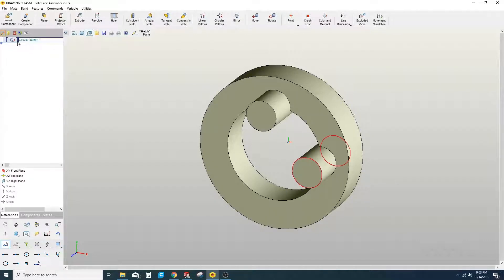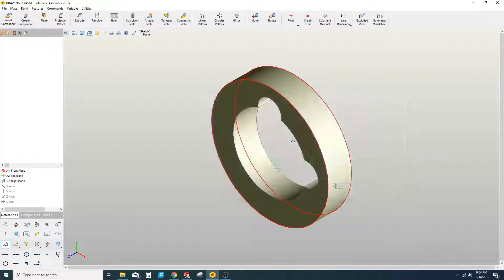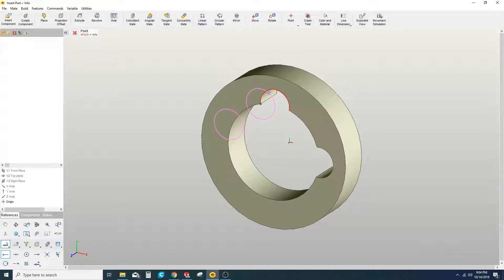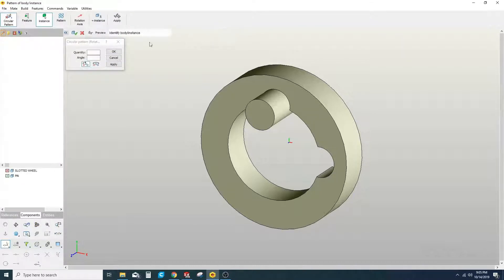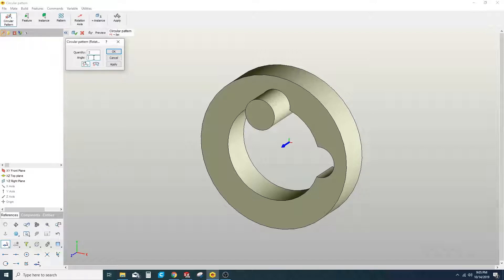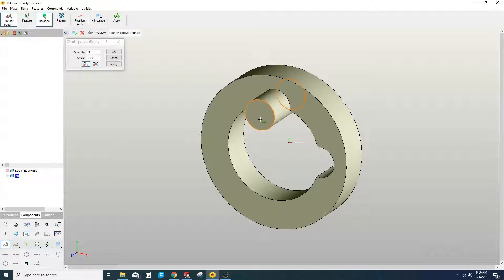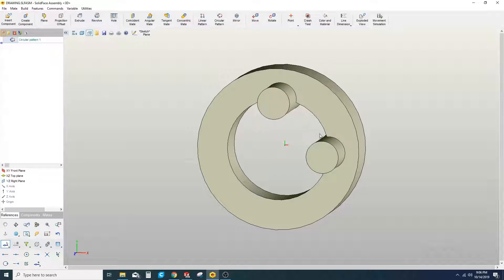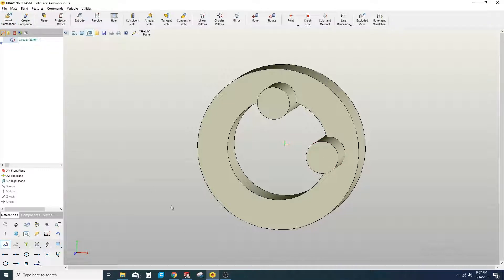Learn how to use 3D Modeling Software - 36 - Assemblies Circular Pattern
Learn how to start creating parts in SolidFace 3D modeling software mostly known as CAD. We jump right in! You’ll learn how to control the workspace with your mouse, the concept behind creating 3D parts, and the workflow from creating a 2D sketch and extruding it into a 3D model.

We will be covering from the basic sketch techniques to the most advanced features!